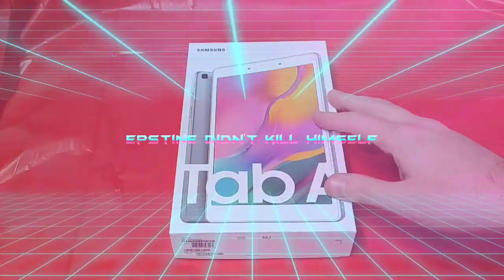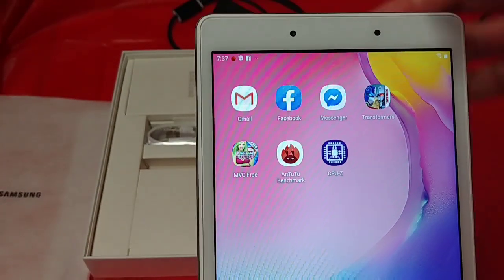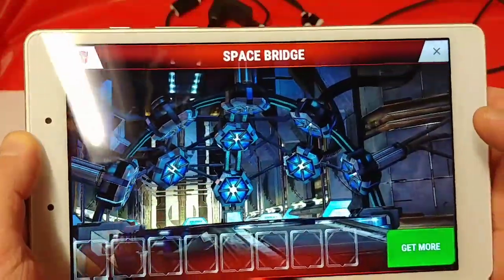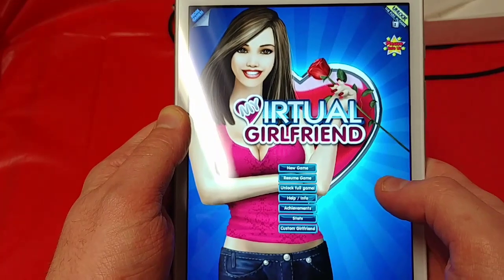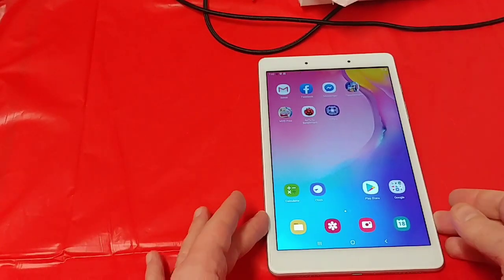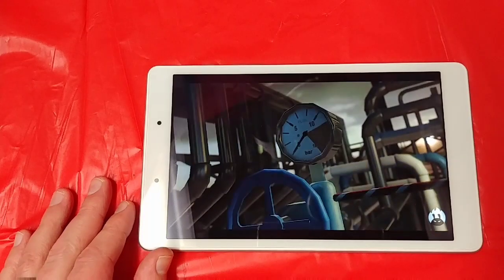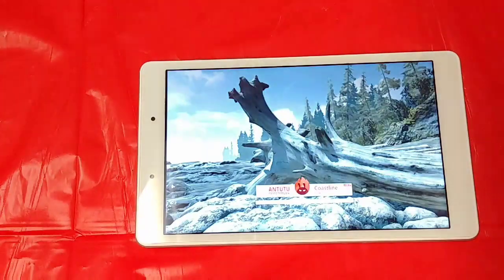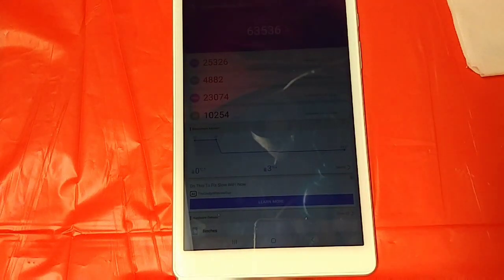Samsung Galaxy Tab A 8.0 (2019) Review & Benchmark SM-T290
Samsung Galaxy Tab A Review & Benchmark SM-T290 Setting up for a friend. Gotta get some Facebook on there. While I'm at it, I might as well install a virtual girlfriend for them too. Then I test out some Transformers Earth Wars! Next up we do an antutu benchmark.

Summary
With a slim, portable design and long battery life, you can enjoy your favourite content at home or on the go - for hours on end. The Galaxy Tab A 8" (2019) includes a front and rear camera, allowing you to capture your best moments, snap spontaneous selfies, or take video calls on the fly. The clear, bright display with 16:10 aspect ratio provides optimal viewing for most content in both a portrait and landscape orientation. Family Share lets you keep your loved ones connected while Samsung Kids keeps your youngest family members entertained with learning-based games and content. Plus, get 2 months of ad-free YouTube and YouTube Music with your Galaxy Tab A.

Versions: SM-T290 (Wi-Fi); SM-T295 (LTE)

NETWORK Technology
GSM / HSPA / LTE
LAUNCH Announced 2019, July
Status Available. Released 2019, July
BODY Dimensions 210 x 124.4 x 8 mm (8.27 x 4.90 x 0.31 in)
Weight 345g (Wi-Fi), 347g (LTE) (12.24 oz)
Build Glass front, aluminum back, plastic frame
SIM Nano-SIM
DISPLAY Type TFT capacitive touchscreen, 16M colors
PLATFORM OS Android 9.0 (Pie)
Chipset Qualcomm SDM429 Snapdragon 429
MAIN CAMERA Single 8 MP, AF
Video 1080p@30fps
SELFIE CAMERA Single 2 MP
SOUND Loudspeaker Yes, with dual speakers
3.5mm jack Yes
COMMS WLAN Wi-Fi 802.11 a/b/g/n, dual-band, Wi-Fi Direct, hotspot
GPS Yes, with A-GPS, GLONASS, GALILEO, BDS
Radio No
USB microUSB 2.0
FEATURES Sensors Accelerometer
BATTERY   Non-removable Li-Po 5100 mAh battery
MISC Colors Carbon Black, Silver Gray
Models SM-T290, SM-T295